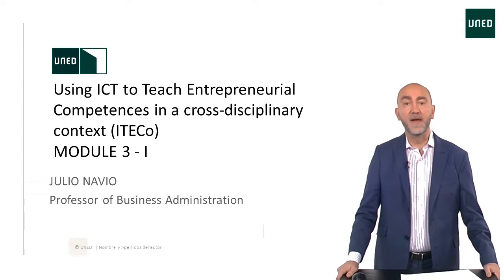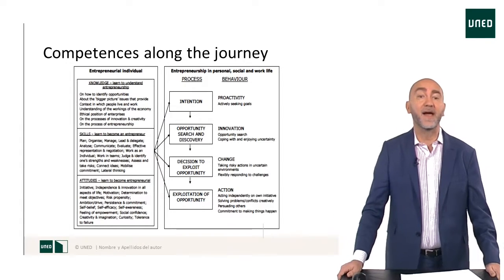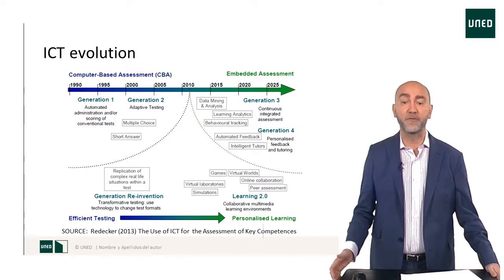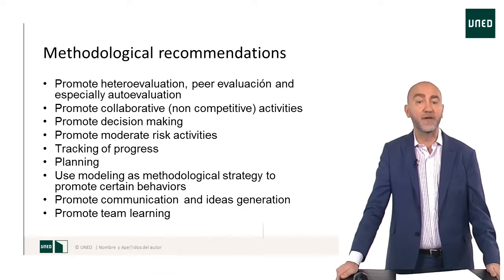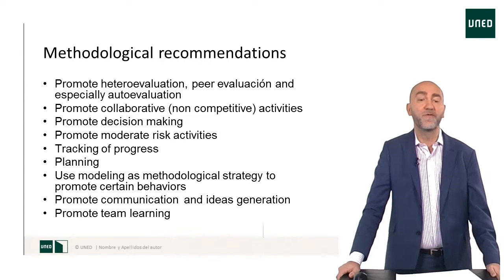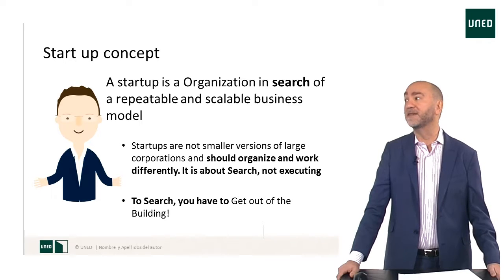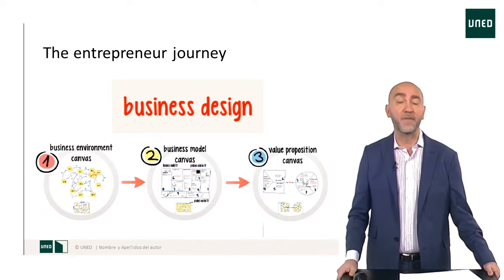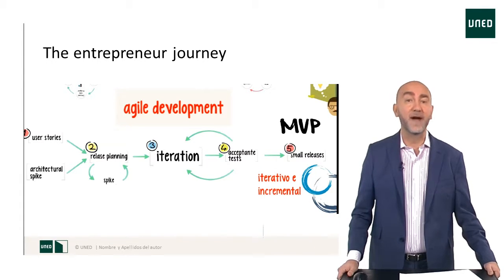Module 3.I: The Entrepreneurship journey (introduction)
Using ICT to Teach Linguistic Competences in a cross-disciplinary context (ITeLiCo)

Serie: ITeLICO, ITECo and ITICo in a cross-disciplinary ICT context
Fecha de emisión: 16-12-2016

Introduction makes a short description of the module 3 journey.

The training activity “Teaching Linguistic, Intercultural and Entrepreneurial Competences in a cross-disciplinary ICT context”, is developed in the frame of the European ERASMUS + Project COLISEE (COmpétences Linguistiques et Interculturelles au Service des Entreprises en Europa = Linguistic and Intercultural Competences at the service of European Companies). The project is led by the University of Montpellier (France). UNED (Spain) is one of the partners, and the promoter of this training initiative.

The training activity is been coordinated by Ana María Martín-Cuadrado (IUED, UNED) and Carlos Cerrada Somolinos (UNED), and consists of four courses:

1. Teaching Linguistic, Intercultural and Entrepreneurial Competences in a cross-disciplinary ICT context: General Training (TeLIEC).

2. Using ICT to Teach Entrepreneurial Competences in a cross-disciplinary context (ITECo).

3. Using ICT to Teach Intercultural Competences in a cross-disciplinary context (ITICo).

4. Using ICT to Teach Linguistic Competences in a cross-disciplinary context (ITeLiCo).

The first course is considered nuclear; the remainder are considered specific. Some suggestions for participation:
Completion of the four courses, and in the order listed, so you can choose the full certificate (1 ECTS);
Completion of the first course and one of more of the specific courses. A certificate of participation will be obtained for each of the taken courses.

At this time, you can read information about  Teaching Linguistic, Intercultural and Entrepreneurial Competences in a cross-disciplinary ICT context: General Training (TeLIEC).

PUBLIC:
Unlimited number of  teachers, teacher to be, etc.

RECRUITMENT PROCEDURES:
All teachers interested in updating his/her technological skills to teach online. Priority will be given to those working on the three key competences (linguistic, intercultural and entrepreneurial).

PROFESSORS:
María Jordano de la Torre. Faculty of Filology. UNED. España
David Cons Couselo. IUED. UNED. España

OBJECTIVES:
To show the audience efficient ways to plan your online course individually and in collaboration
To set up the basis of the specific modules of the the specific modules of this MOOC

METHODOLOGY:
Each module will be complemented by the use of a presentation and a full range of guided activities to acquire the contents in a better way

Metadatos:
Competencia digital, área informacional, navegación, búsqueda y filtrado de información, evaluación de la información, almacenamiento y recuperación de la información